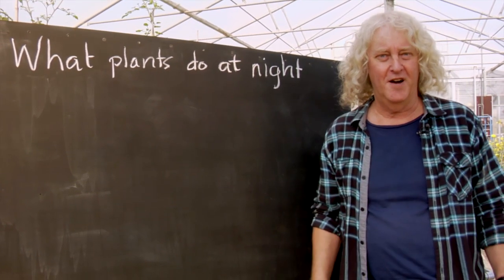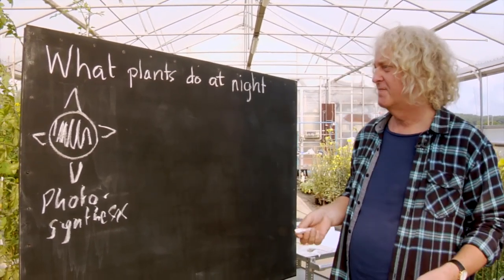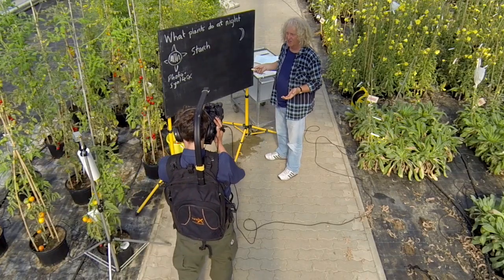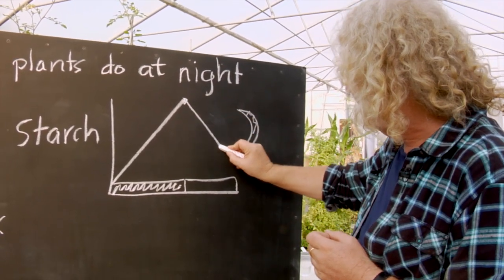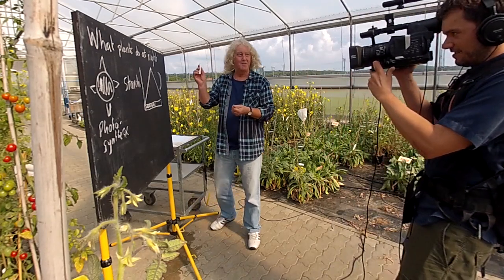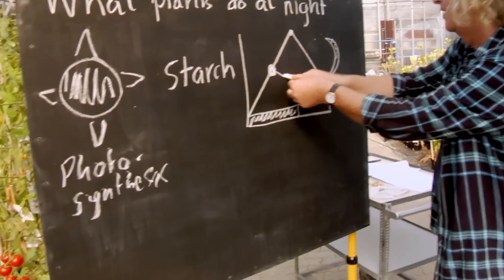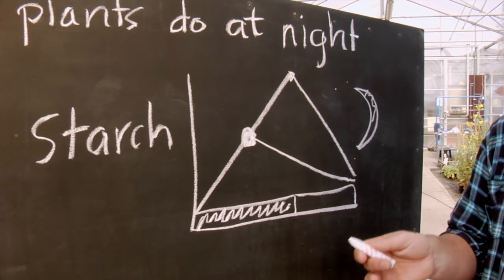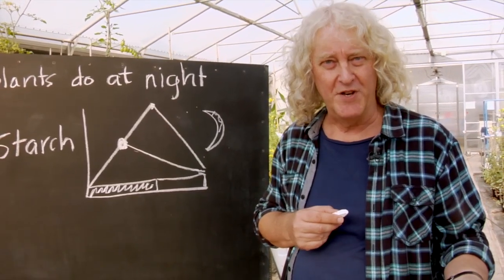Pimp your brain: What plants do at night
In this pimp your brain episode Mark Stitt from the Max Planck Institute of Molecular Plant Physiology explains why plants have a problem at night and how they solve it.

In the video serial "Pimp your brain" scientists from the Max Planck Institute of Molecular Plant Physiology in Golm, Germany, describe their research. More videos from the 'Pimp your brain' serial are available